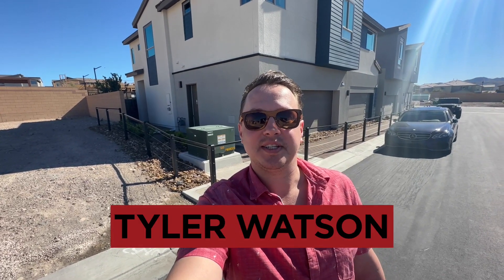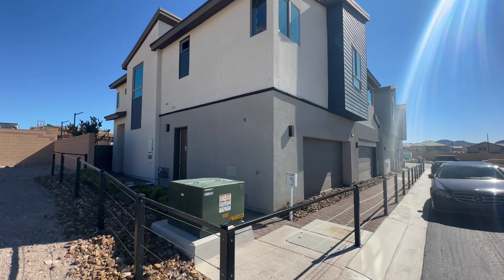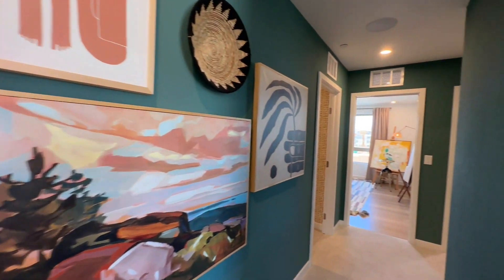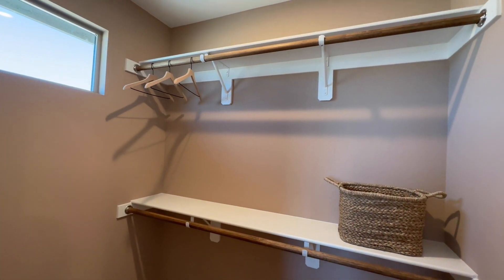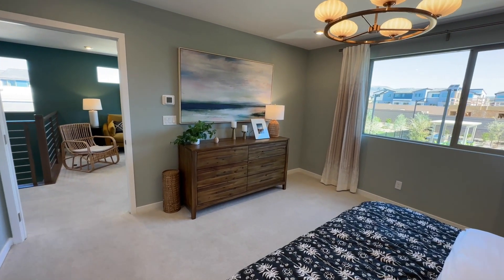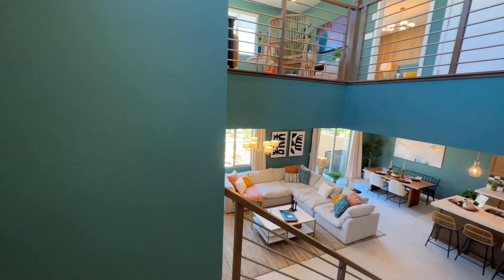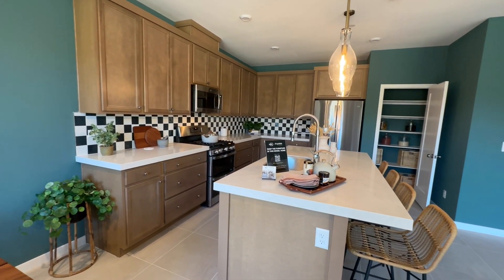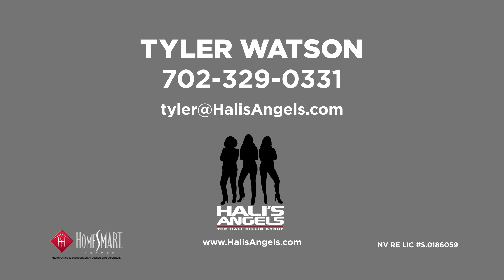Tri Pointe Homes For Sale Las Vegas Nv New Henderson Townhomes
Code: D8938D66

Follow along with this amazing Tri Pointe Home Plan 3 model located in Henderson Nevada.
Asking $467,000
1,924 square feet
3 Beds
2.5 Baths

Henderson Realtor
Summerlin Realtor

The Real Estate by Lux-Inspira